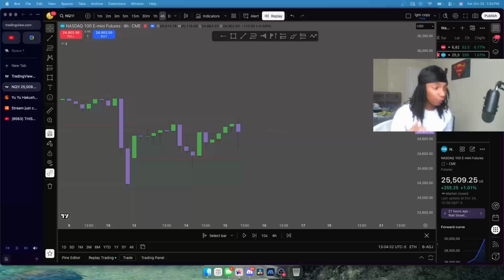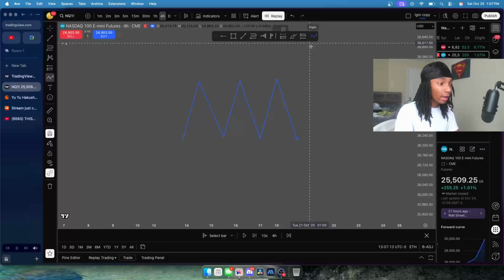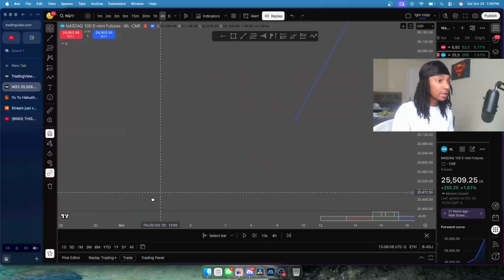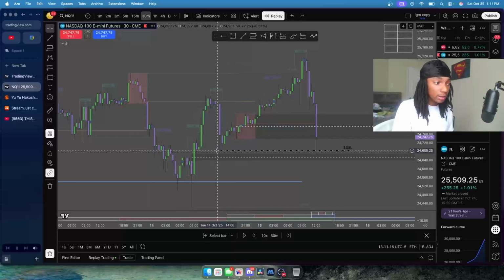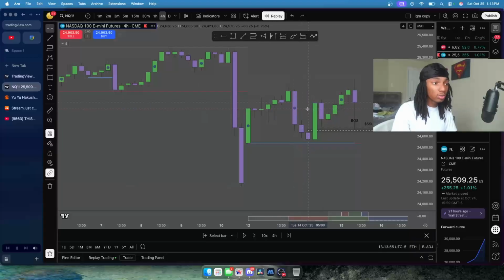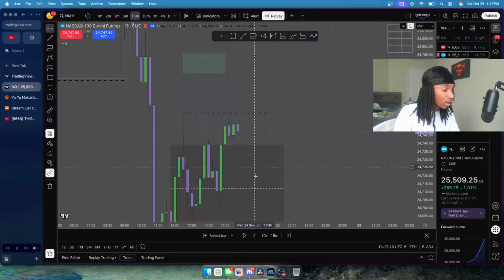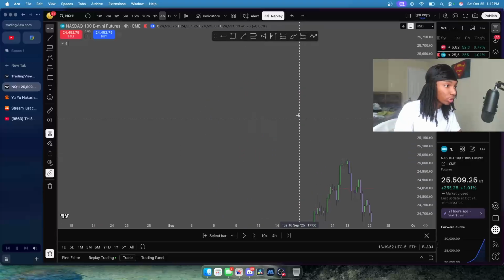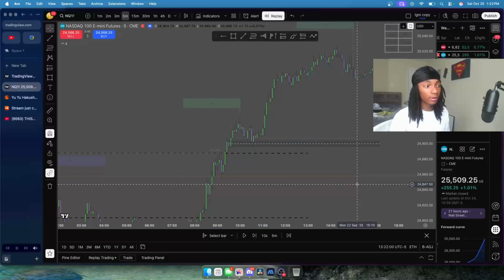Trading Bag🎒Day 2: Market Structure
Day Trading Is Easy you're Just making it hard